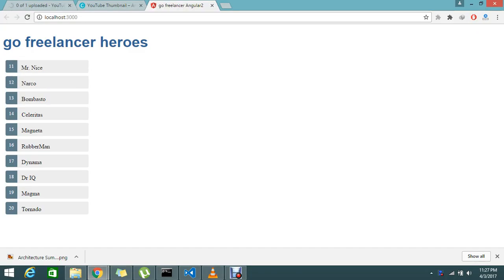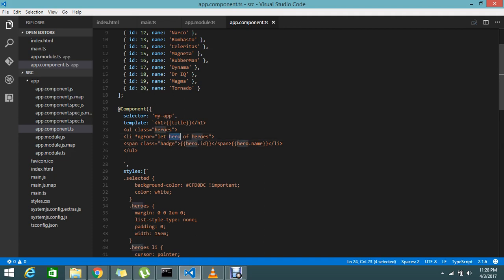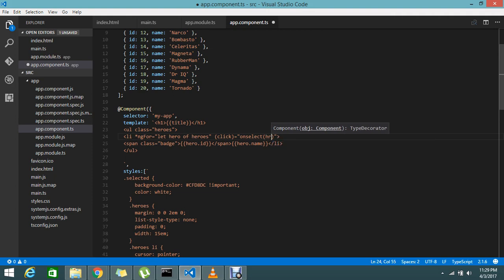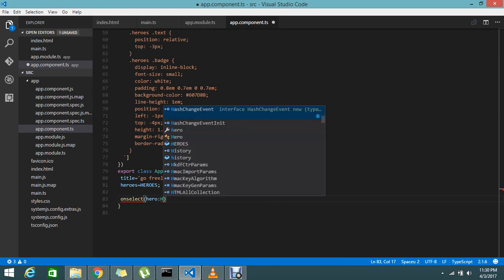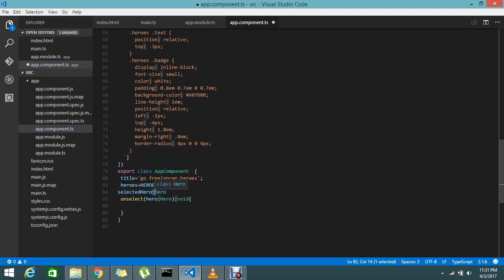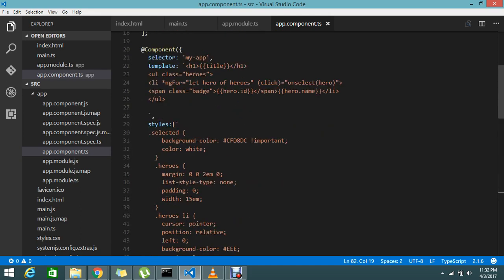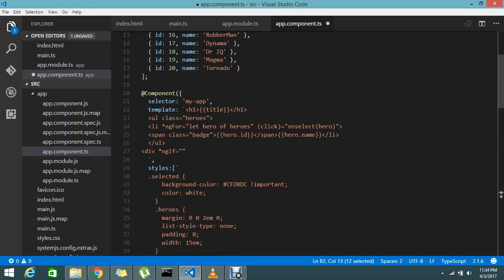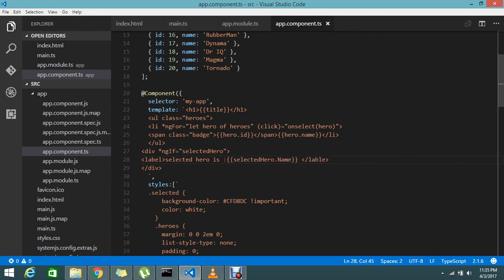Add a click handler to expose the selected record in list Angular 2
May be you like this